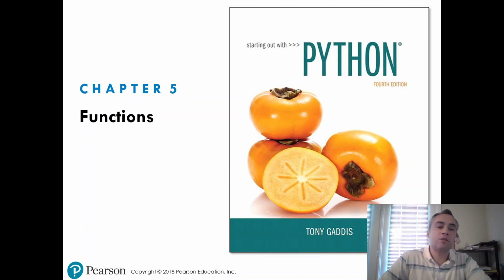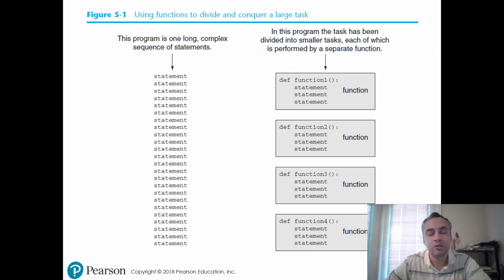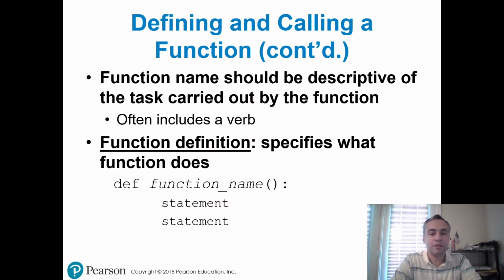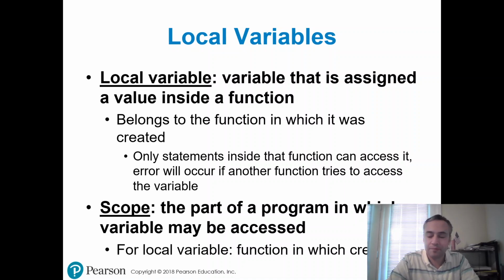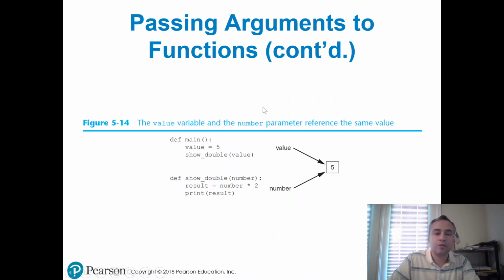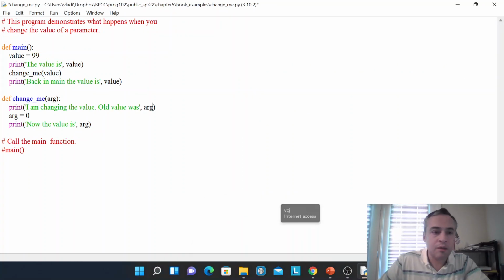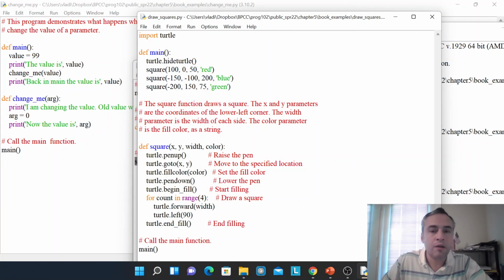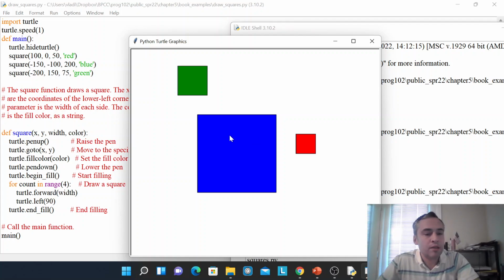Python Functions part 1